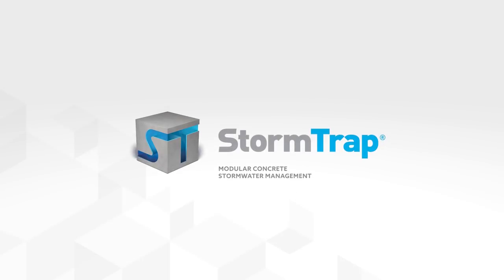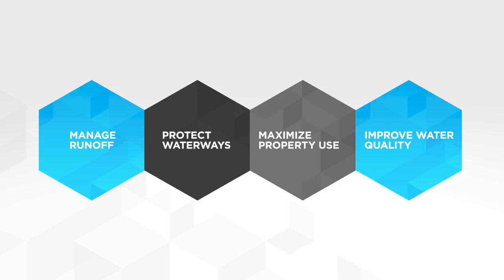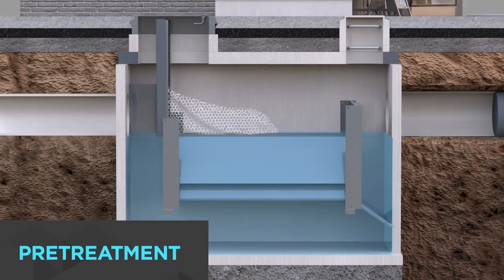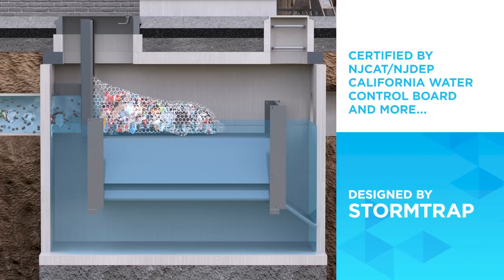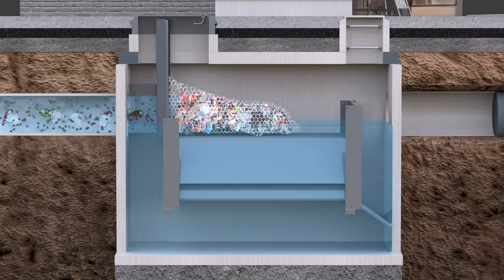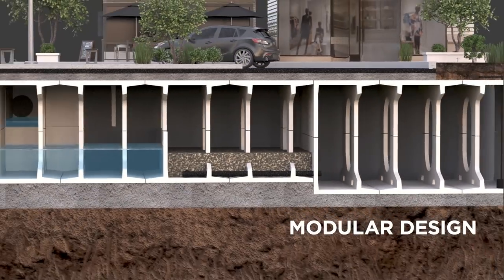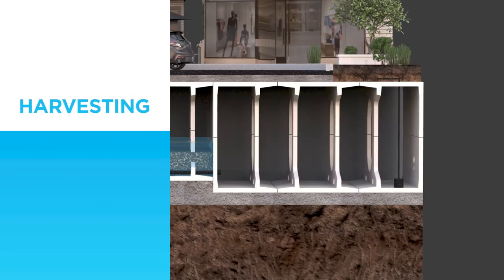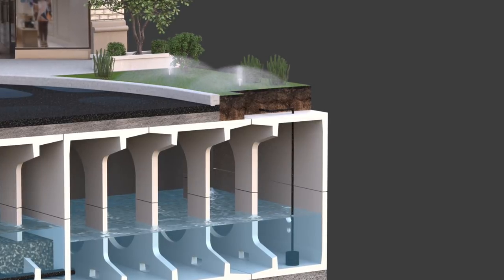Treatment Train Solution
StormTrap products can be integrated into a comprehensive stormwater treatment train that features pretreatment, volume control, filtration and harvesting. Watch the video to see how they work together.